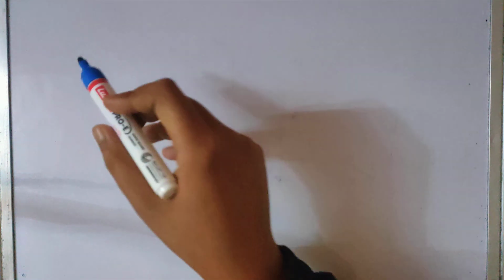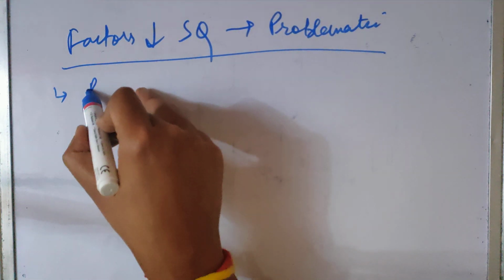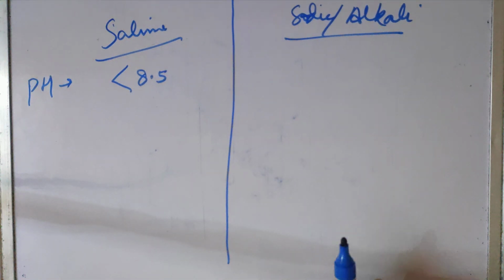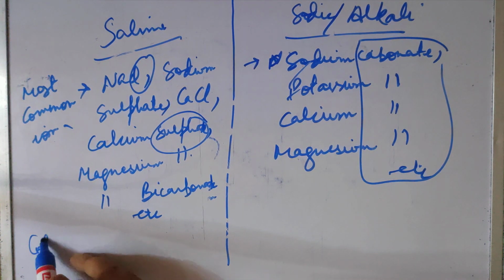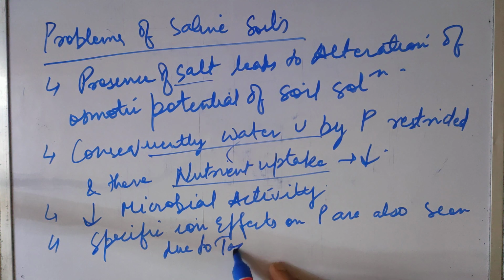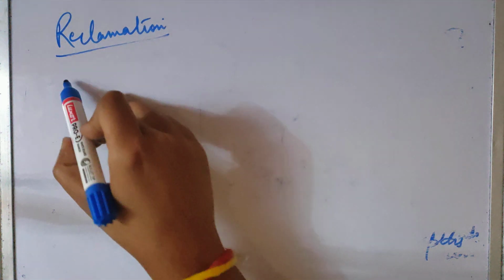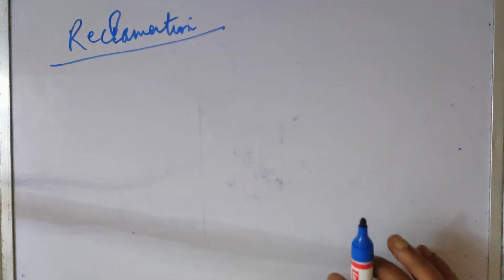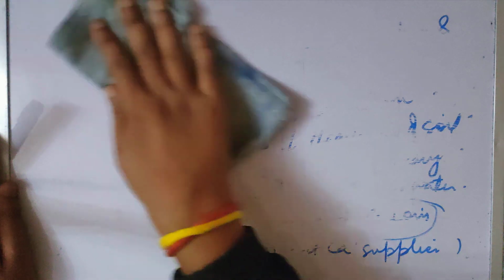Topic - 31 A. Problematic Soils and their reclamation.